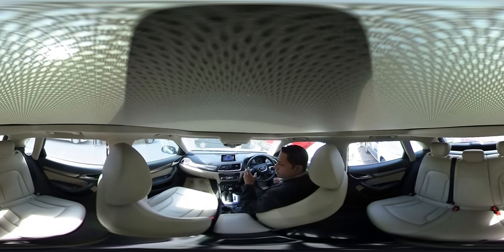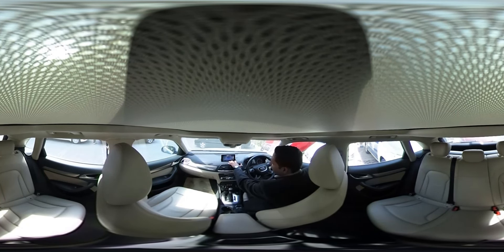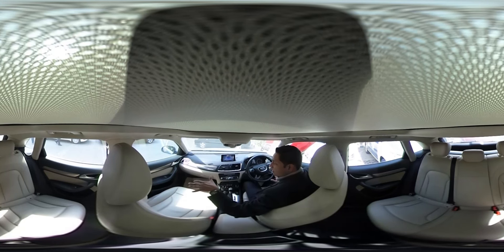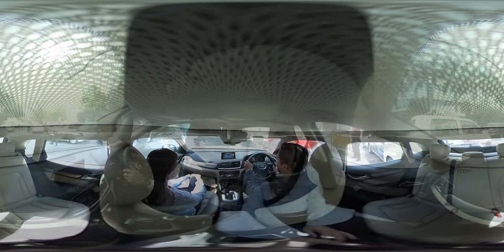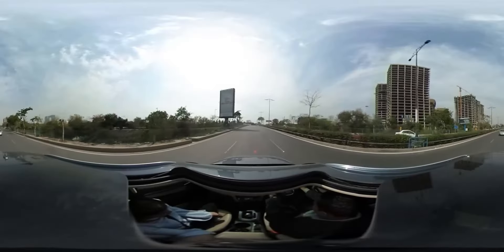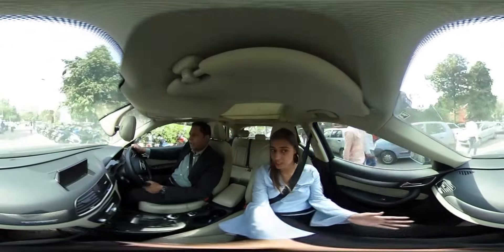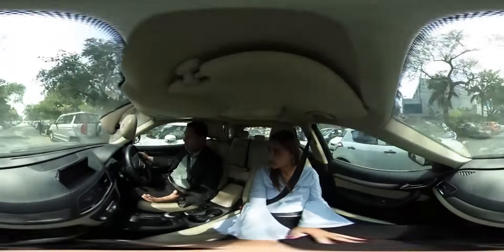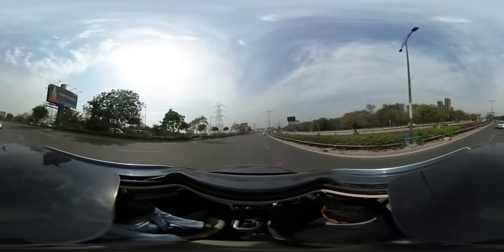360 WION: Audi Q3 review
WION gives you a 360 degree experience of a drive through in the Audi Q3, an SUV made for city driving.